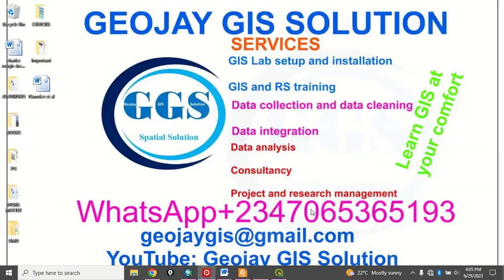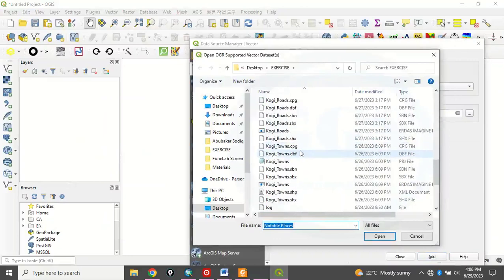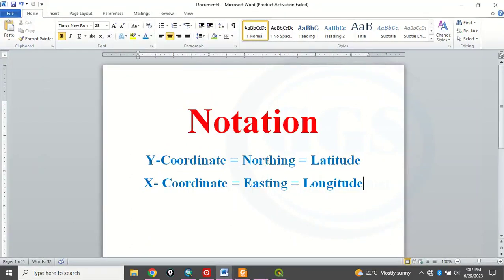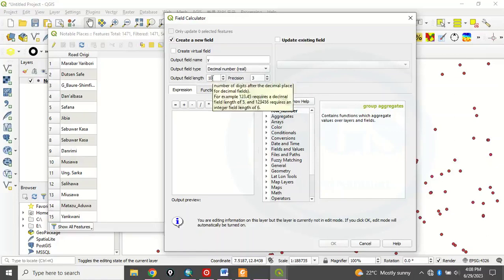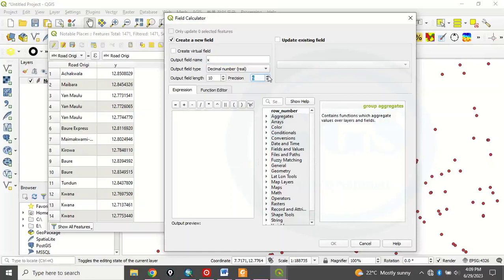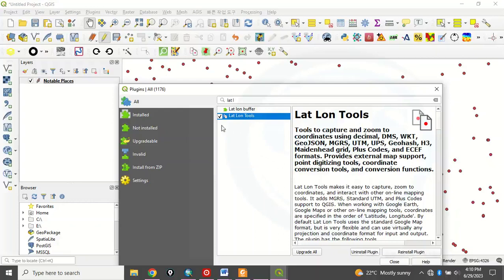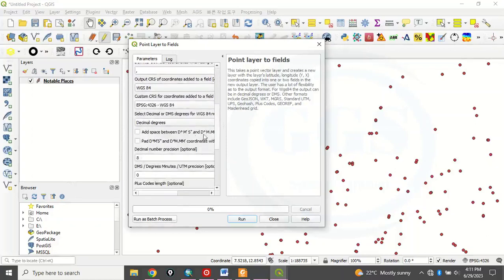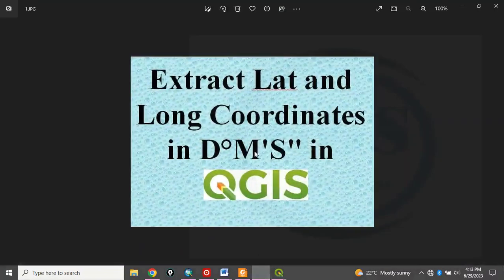Extract Lat and Long in D° M' S" in QGIS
Sometimes you may want to convert your coordinates to Degree Minute Second. This video shows you how to extract Latitudes and Longitudes Coordinates in D° M' S"  in QGIS